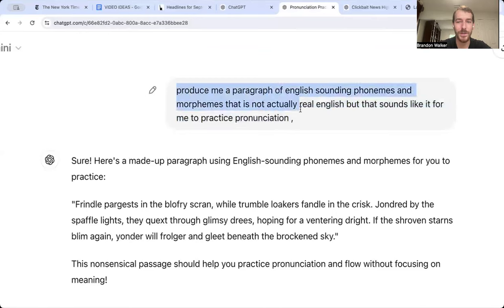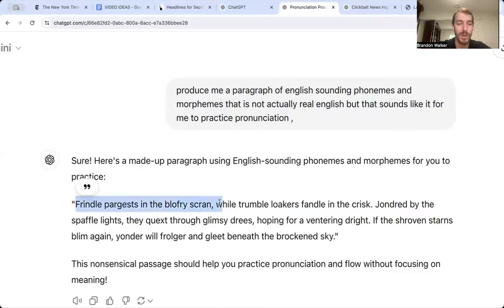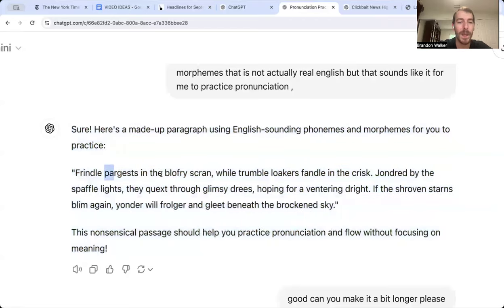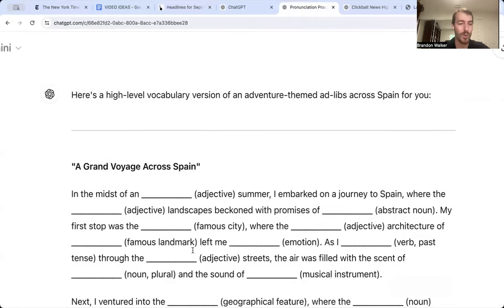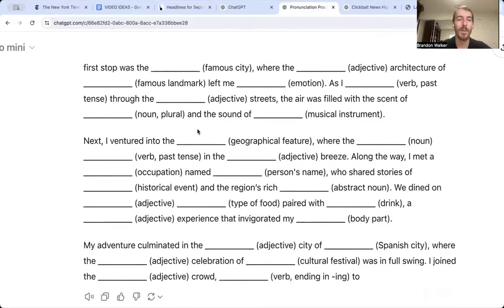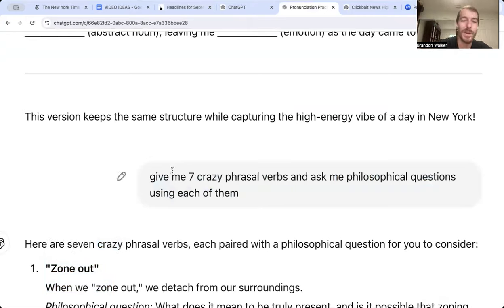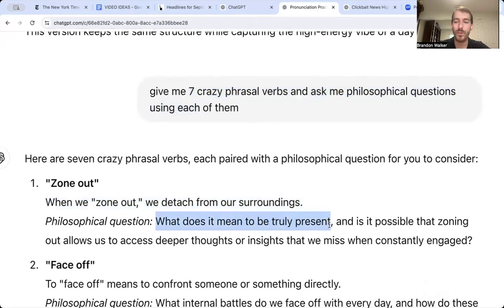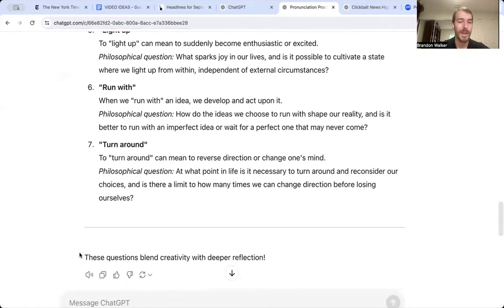A.I Lesson Planning: Three Must-Try Activities